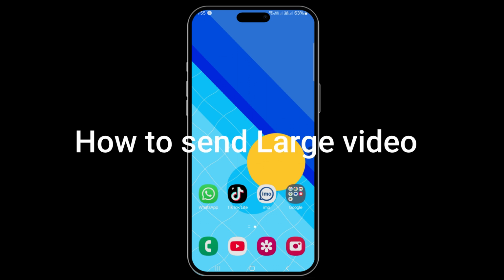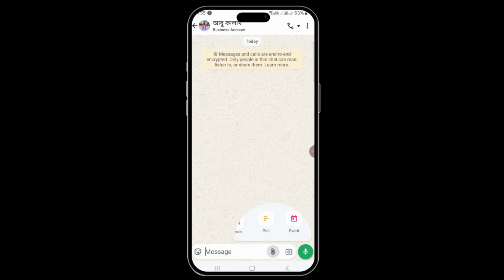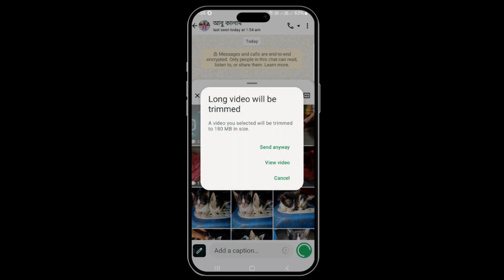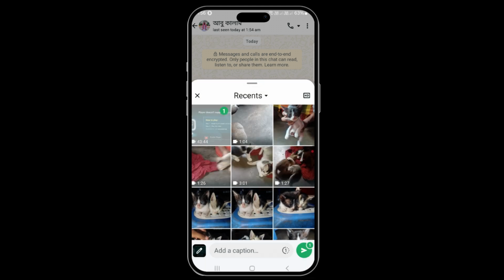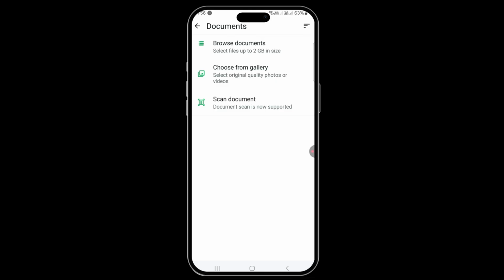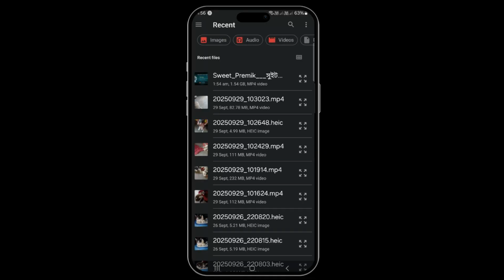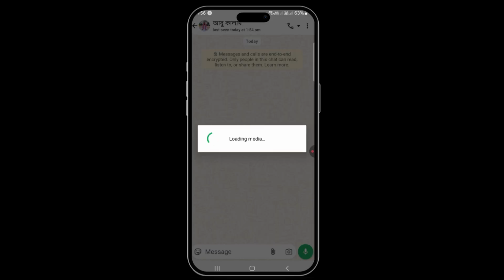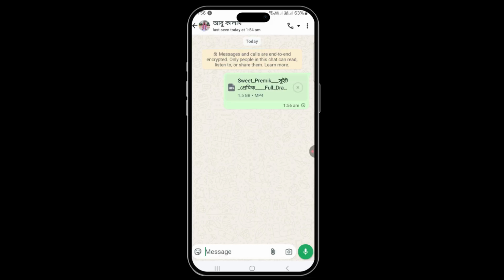How to send Large videos on Whatsapp Android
Hello, In this video I will show you, How to send Large videos on Whatsapp Android

Want to know how to send large videos on WhatsApp Android in 2025? In this video, I will show you the easiest way step by step. Many people ask how to send large videos on WhatsApp Android without losing quality, and here you’ll learn the best tricks. If you are still confused about how to send large videos on WhatsApp Android, just follow this quick guide. Watch till the end to finally master how to send large videos on WhatsApp Android easily.